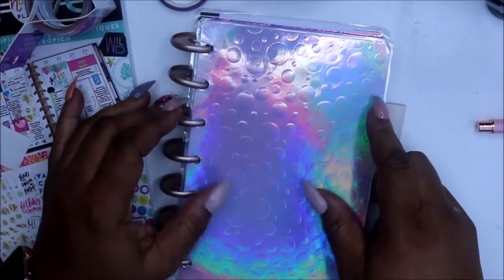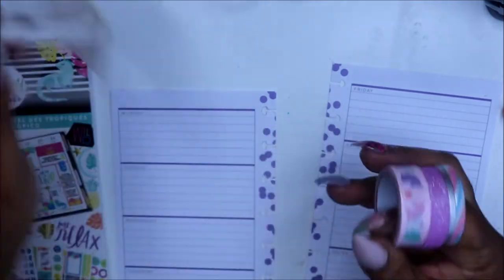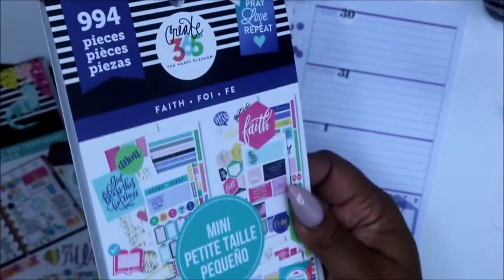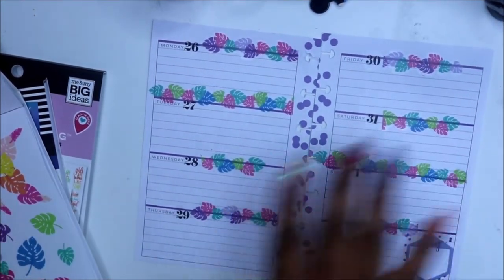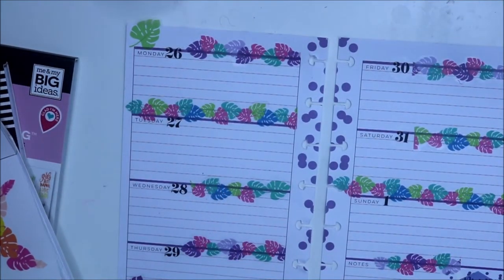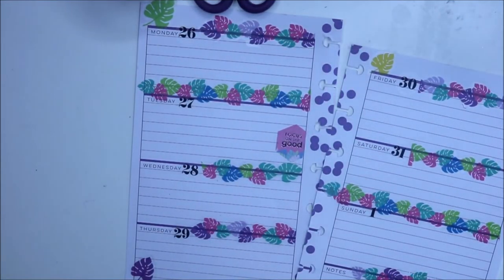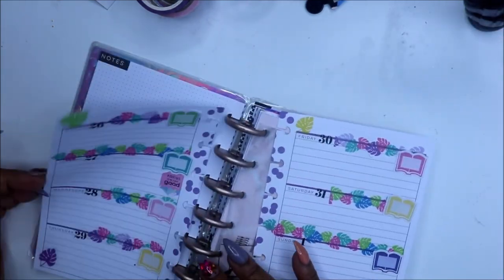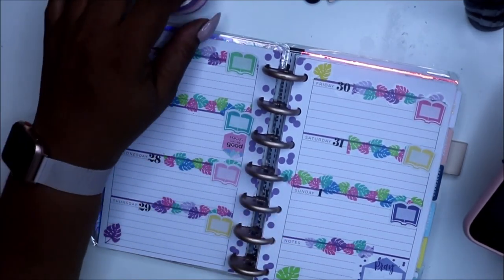Decorate With Me |Faith Planner | Mini Happy Planner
Hey Friends!  Thanks for stopping by.  Today I'm decorating in my Faith planner using my Mini Happy Planner.